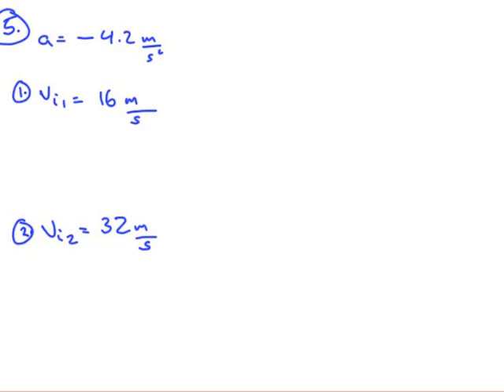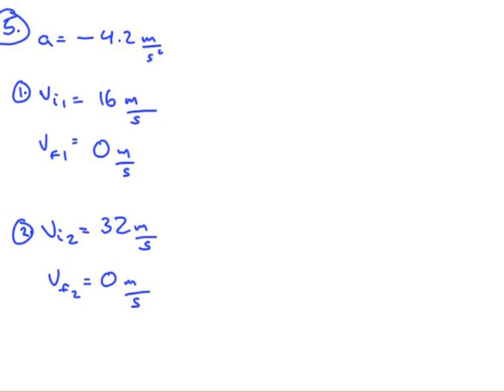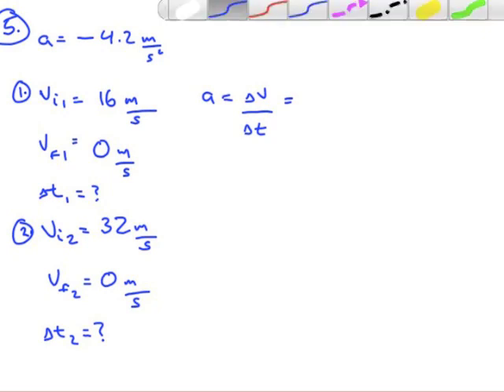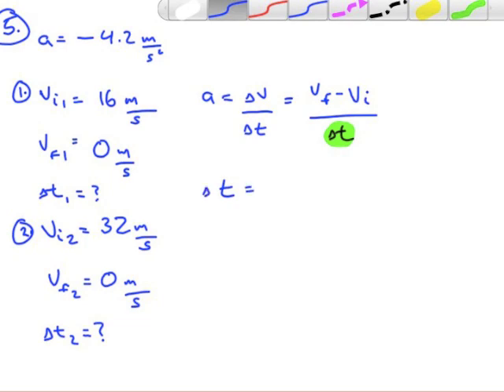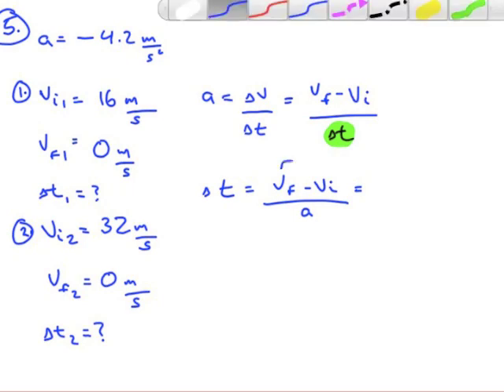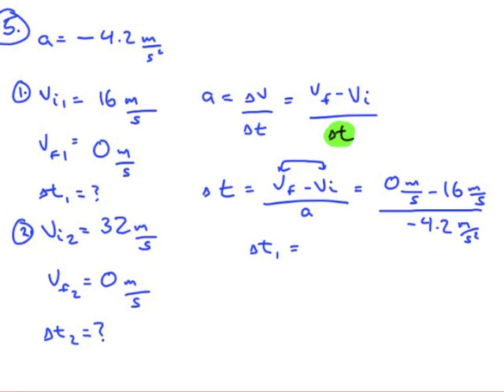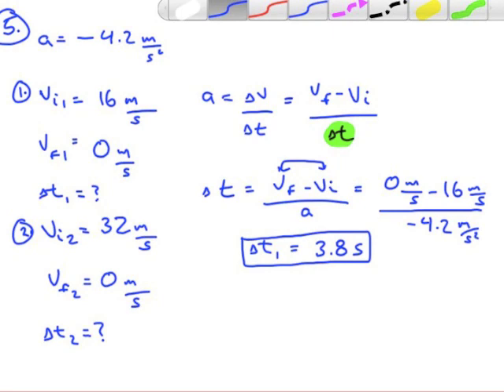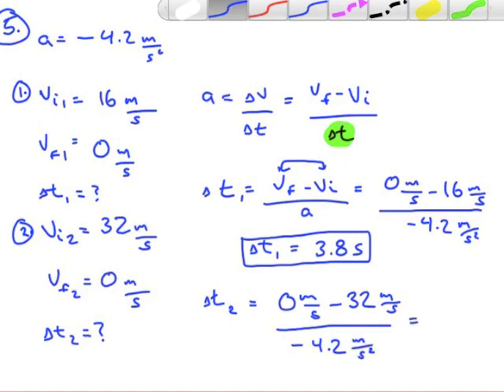HW 2-3_5